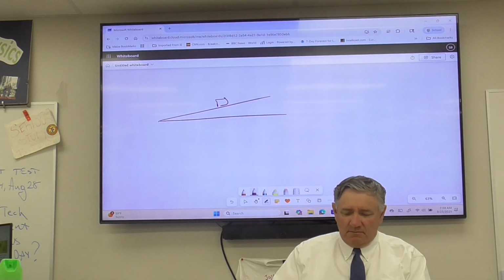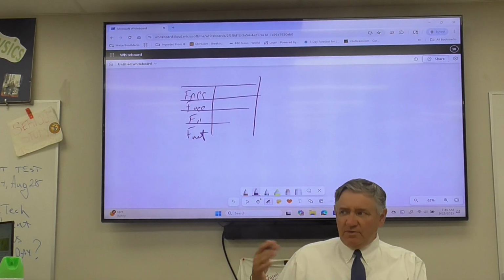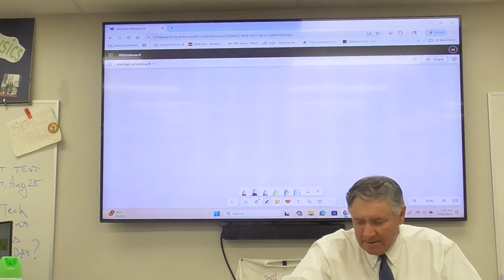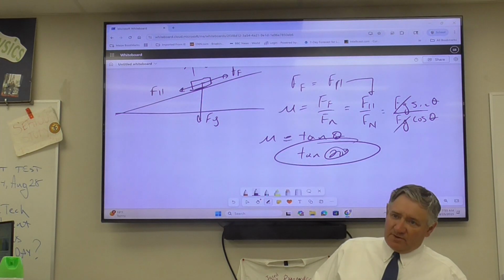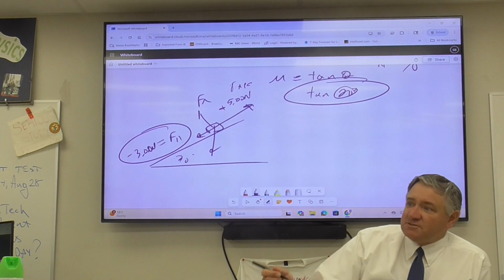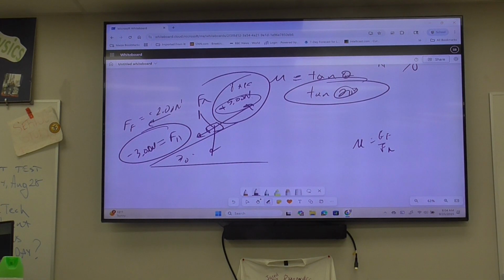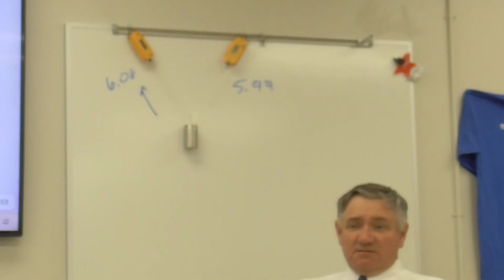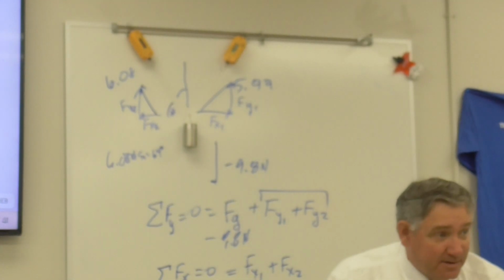AP Physics 9 25 25 Part 1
Discuss inclined plane assignment and begin to introduce labs.